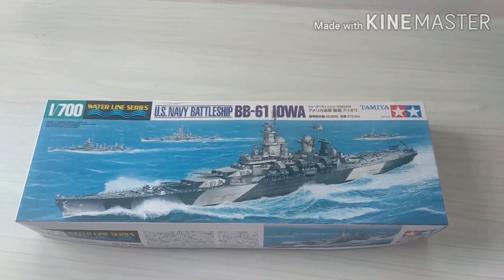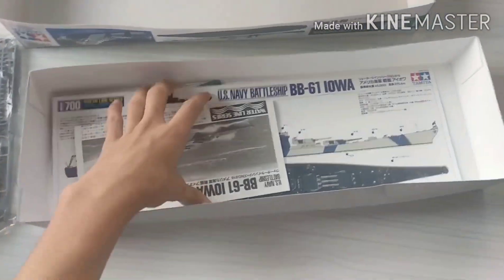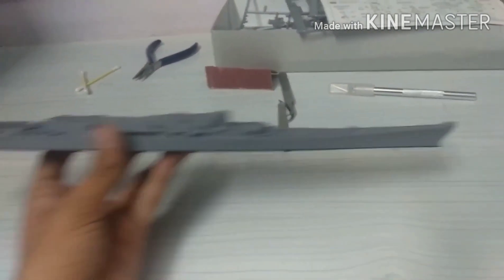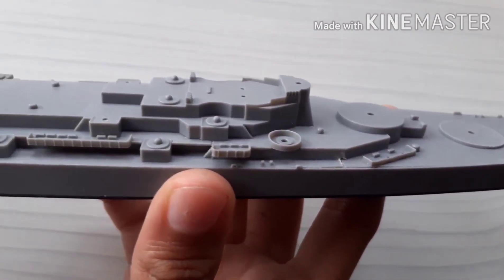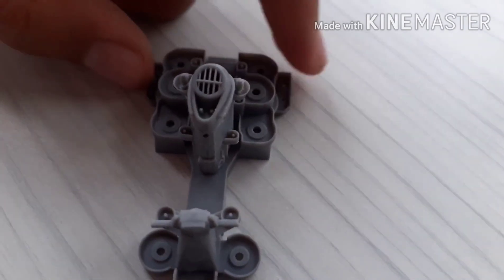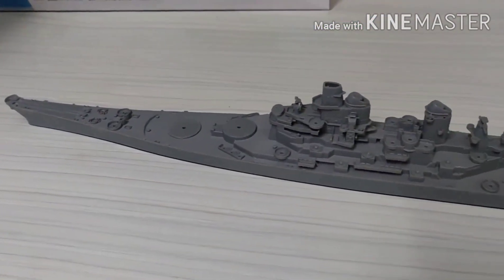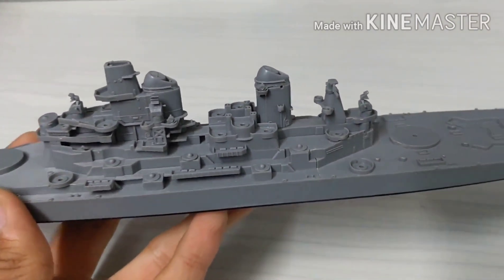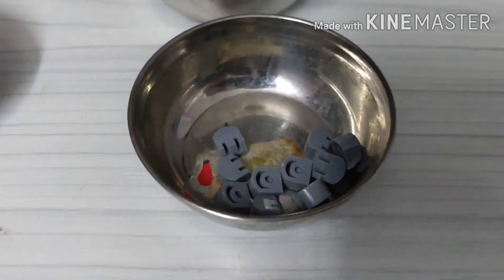TAMIYA 1:700 USS Iowa (BB-61) unboxing and full build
This is a video about making the 1/700 scale kit of USS Iowa (BB-61) by Tamiya. I got this kit from Hobby Link Japan at a reasonable price and it took me over 4 months to build this kit because of the less amount of time I gave it each day and partially due to the paint scheme.
During the build, I broke some of the flag posts, gun directors and "the top radar", so please be careful while handling it and this time, I did not screw up any building part as I read the instructions carefully.
Make sure to paint small pieces on the sprue itself and then make the minor corrections later as it makes your life much easier.
I hope you like the build and the painting of the model.
Please skip to 12:39 to watch the time-lapse of building the ship.
*YOU MAY BE SUPRISED BY THE LOUD MUSIC LATER.

CHAPTERS:
00:00 Unboxing
01:53 Hull
02:38 Step 1
03:45 Step 2
04:49 Step 3
05:33 Step 4
06:44 Step 5
07:41 Armament
09:34 Deconstruction
11:11 Detailed Look
12:39 Timelapse
13:52 End Screen